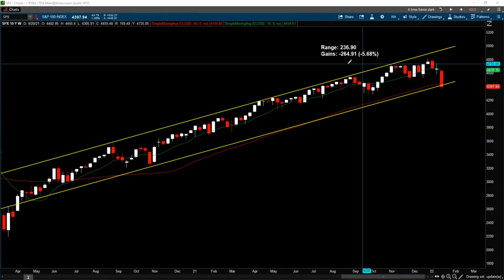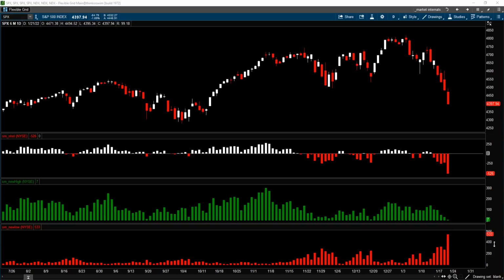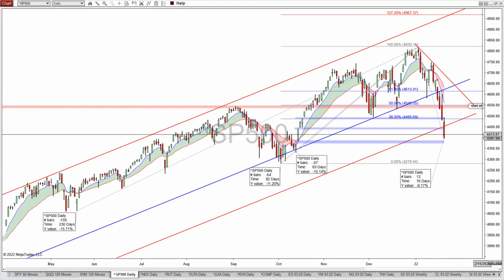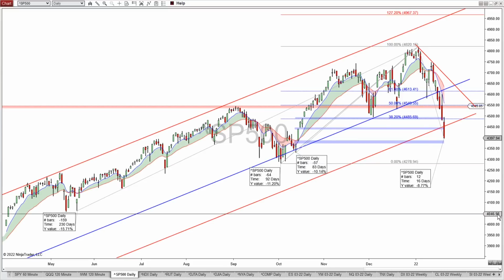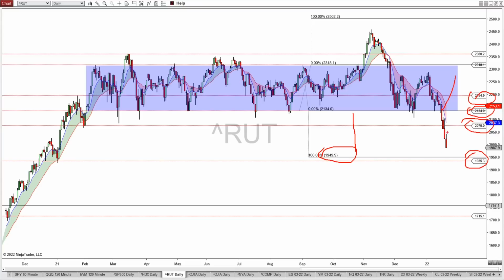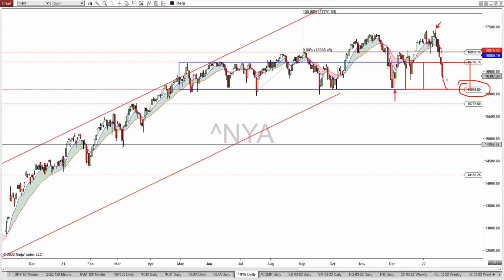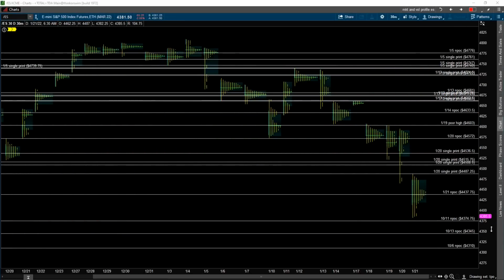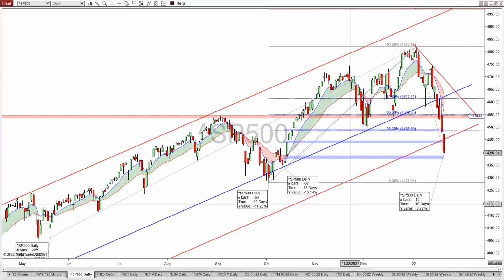S&P 500 And Stock Market Analysis - Watch This Critical Level On The S&P 500 | Technical Analysis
The S&P 500 is getting near critical level.  In this S&P 500 technical analysis, we will analyze the S&P 500, review the stock market sentiments and its internals to determine where the sp500 is heading.

00:00 Intro
00:30 SP500 weekly summary
01:43 Daily market sentiments
03:13 Daily NYSE internals
04:36 Daily Nasdaq internals
06:26 SP500 analysis
09:50 Nasdaq 100 analysis
12:07 Russell 2000 analysis
13:20 DJT analysis
14:28 DJI analysis
15:08 NYSE composite index analysis (NYA)
16:11 10 years yield analysis
16:55 US dollar analysis
17:19 Crude oil analysis
17:33 Silver analysis
18:01 Gold analysis
18:44 Emini SP500 futures (ES)
20:07 Summary

"My Favorite Tool For Identifying Support & Resistance"